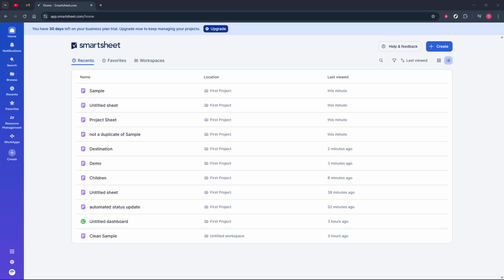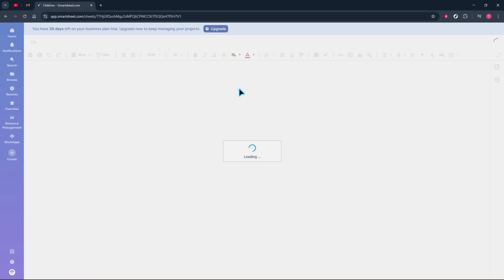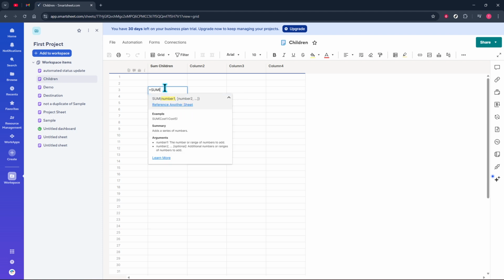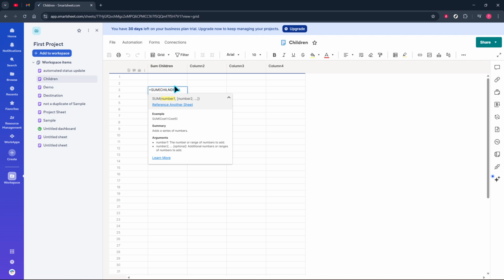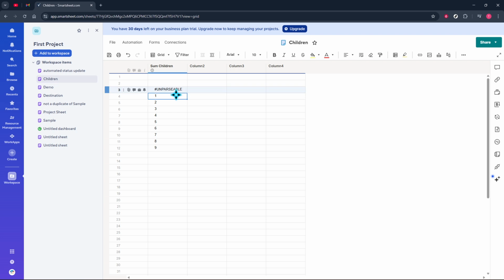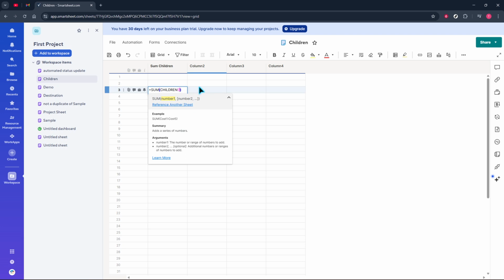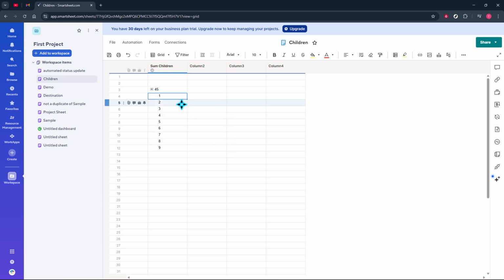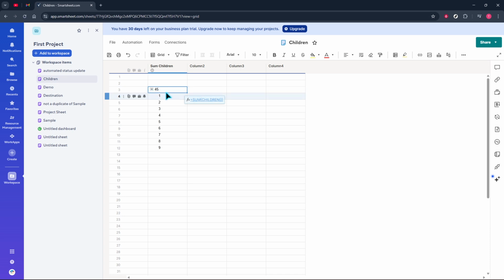How To Sum Children In Smartsheet [2026 Guide]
How To Sum Children In Smartsheet